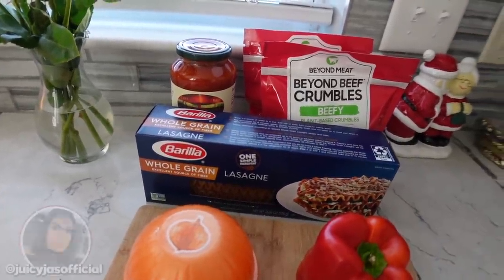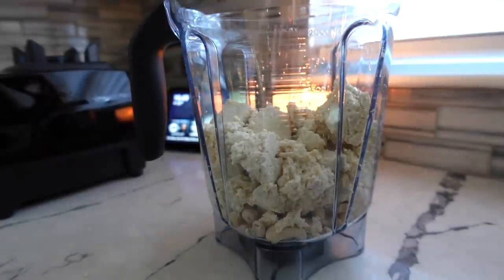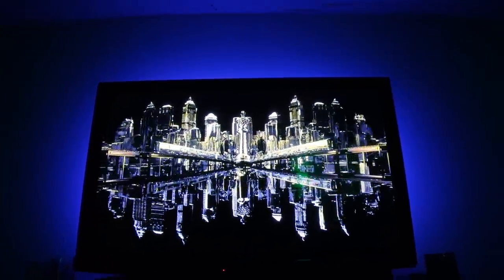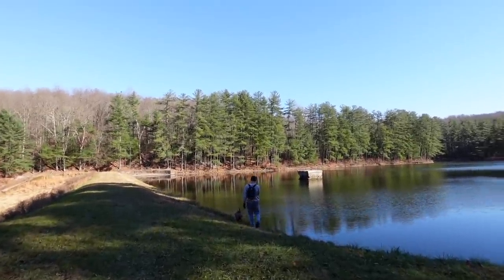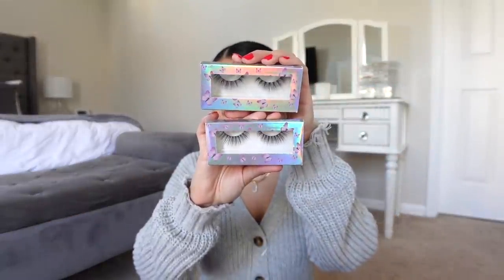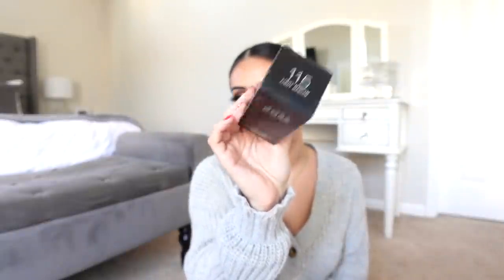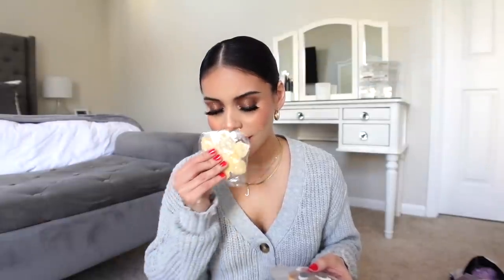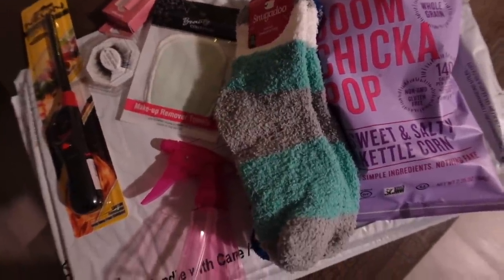LET'S HANG OUT 👯‍♀️ Cook with me, Black Friday haul, Dollar Tree finds & more!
💗 GIVEAWAY DETAILS | Picking 1 winner to win a mystery box of goodies
**PLEASE BE AWARE OF SPAM EMAILS, COMMENTS & MESSAGES** If you are the winner
I will be in touch directly and will never ask you for money.
Winner has been chosen!
Natalie Maestas

Goodluck babes XOXO

💕 THINGS MENTIONED IN VLOG

- Natasha Denona Glam Face & Eye Palette
- Good Molecules Niacinamide Toner
- Good Molecules Nicinamide Serum
- Good Molecules Wake Up Eye Gel
- Good Molecules Discoloration Correcting Serum
- Dose Of Colors Punchy Hues Liquid Lip Set
- Dose Of Colors Meet Your Hue Foundation | 115 Light Medium
- Dose Of Colors Meet Your Hue Concealer

💖 ABOUT ME

Hi! My name is Jasmine I am 25 and located outside of Philadelphia, Pennsylvania. I am a Penn State Graduate with a Business Degree. Currently I am a full time YouTuber with a huge passion for all things beauty. I am half Puerto Rican/half Guatemalan & I speak fluent Spanish. I have a beauty channel (JuicyJas) but on this channel I share with you random footage of my daily life and more lifestyle content. You will sometimes see my husband Hector and our pup Bernard who is a pitbull boxer mix (we adopted him December 2018) I hope you enjoy all the randomness!

XO,

Jasmine | JuicyJas ♡